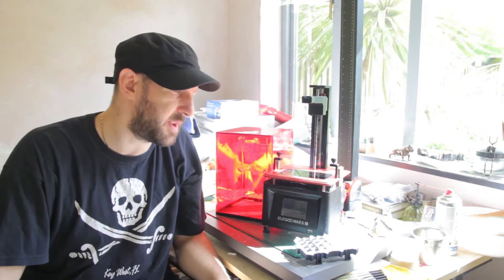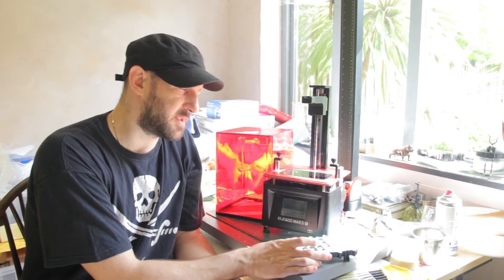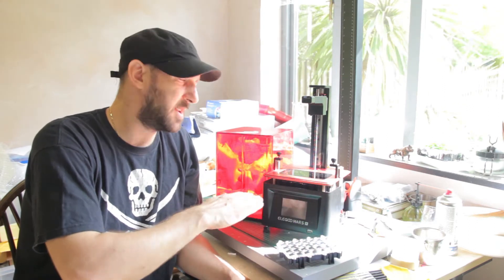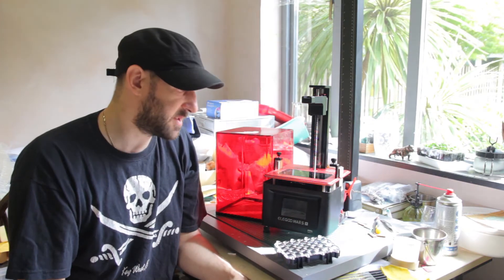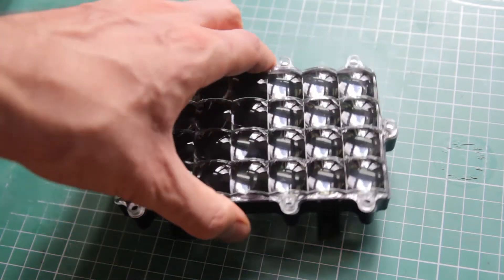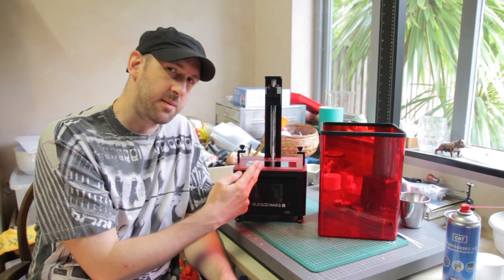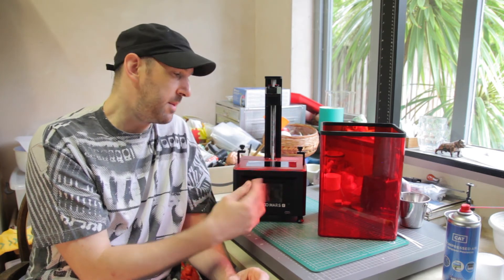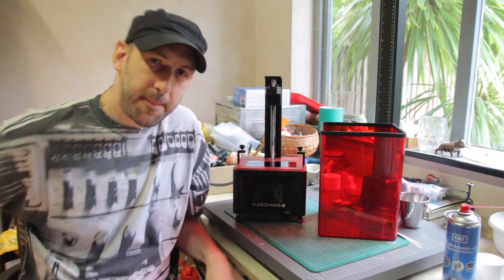ELEGOO MARS PRO GRID ARRAY POOR PERFORMANCE UPDATE 2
Just made this video literally as I've have enough of this printer and Elegoos run around with constantly buying time by claiming they have fixed the solution when rumors tell me otherwise. To this day I have not seen a fully functional Pro Unit that does not suffer as a result of the poor array design.
 My advice to anyone out there thinking of buying  resin printer is to simply stay away from the pro or return it and buy a resin printer without an array. Period.